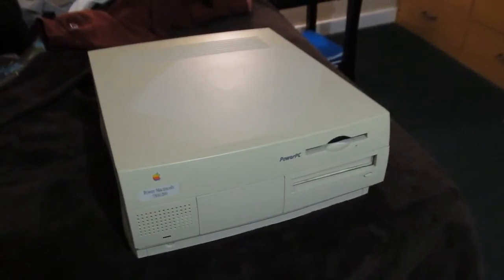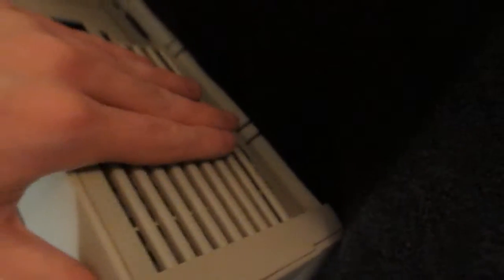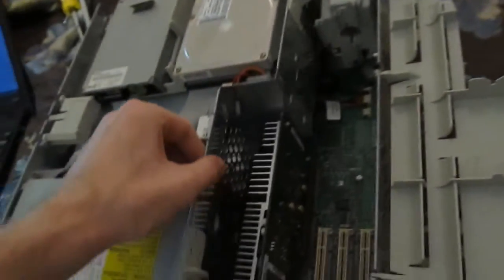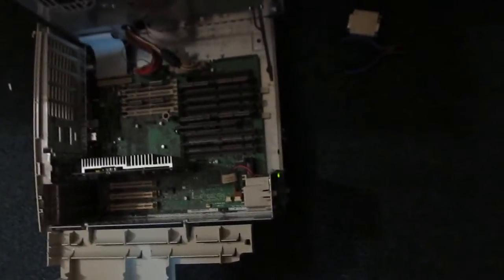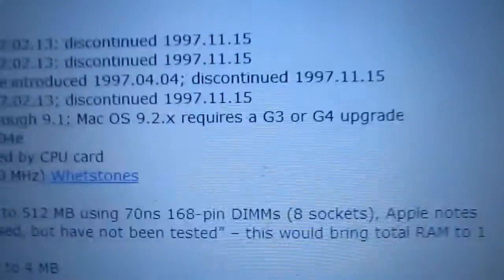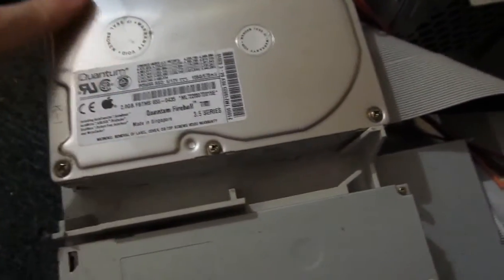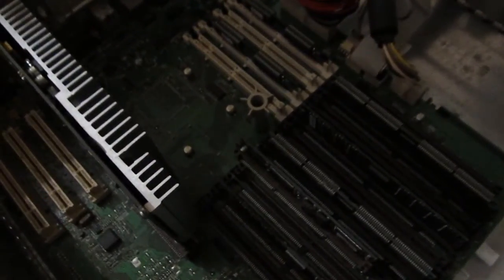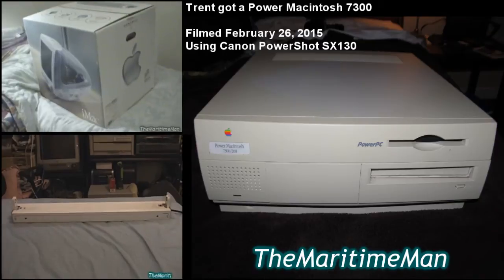I got a Power Macintosh 7300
This is by far the best e-waste box find and one of the best vintage computer finds I've had so far. Lets take a quick look at this thing and see if it at least turns on.